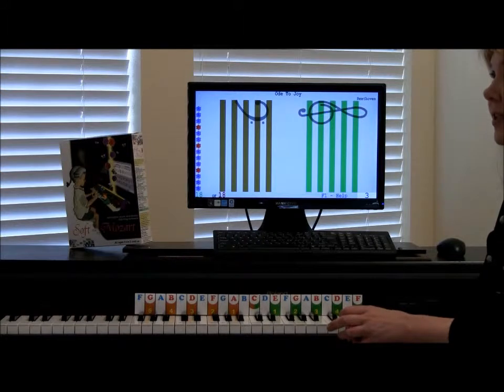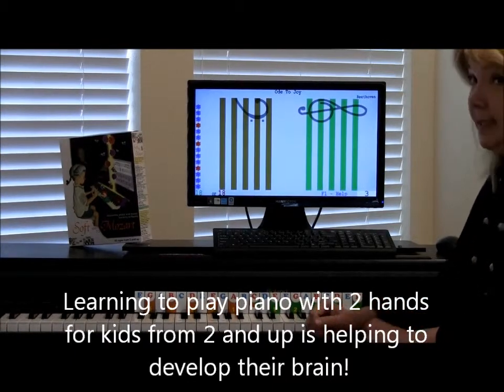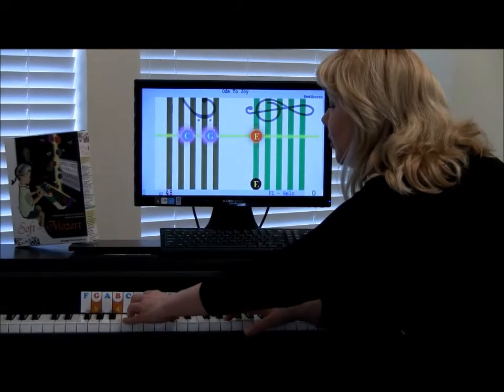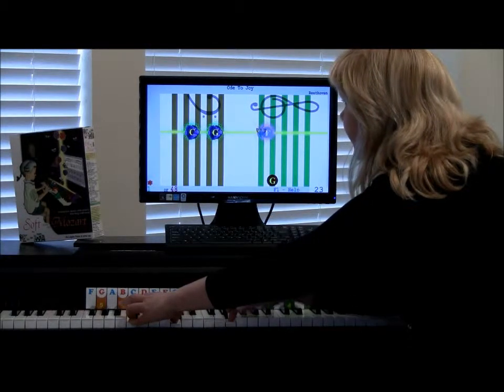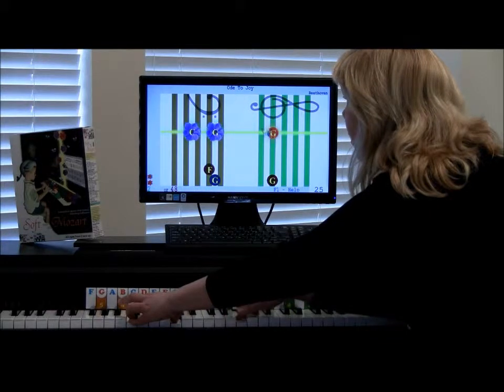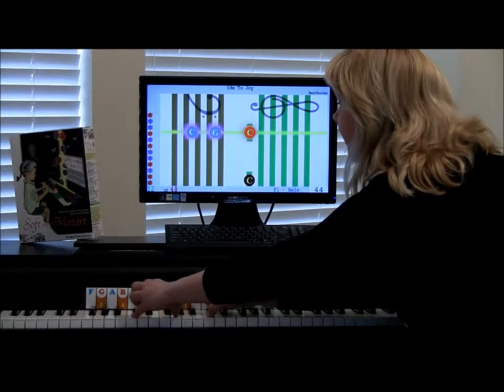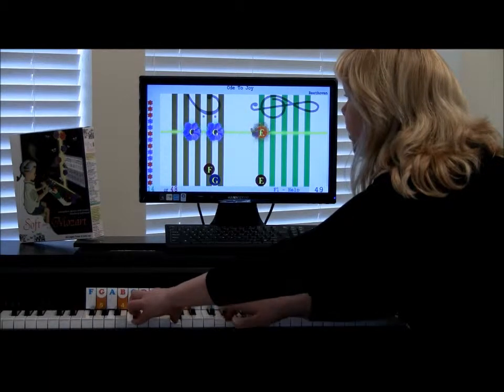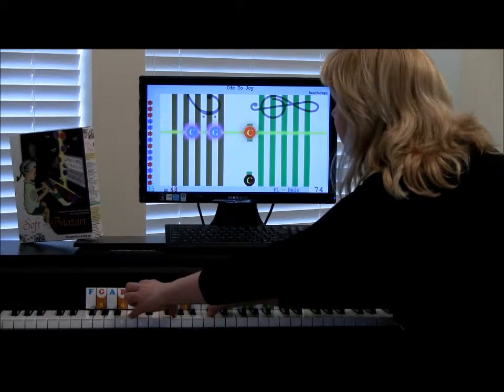How to: Play 'Ode to Joy' Using Both Hands with Soft Mozart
Using computer in music learning is the coolest thing ever with Soft Mozart. Download free demo of 'Ode to Joy'